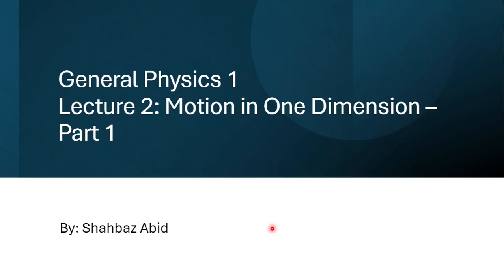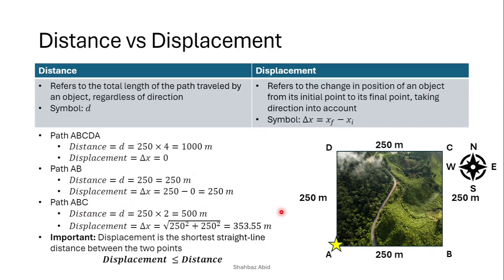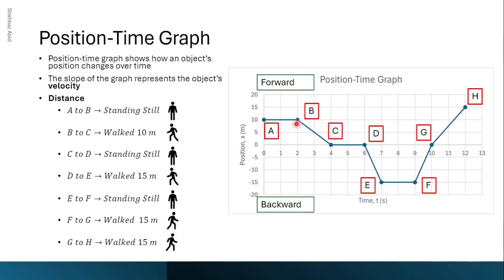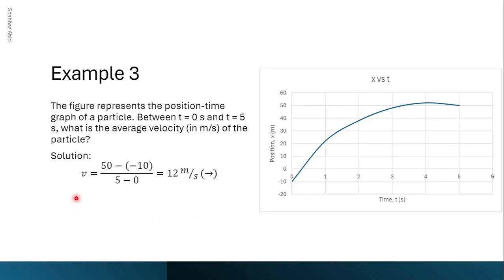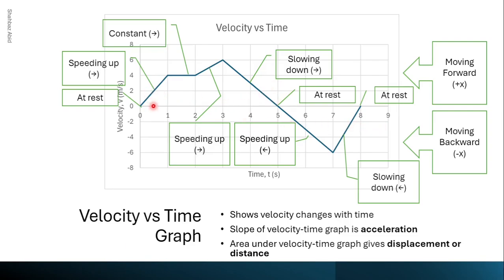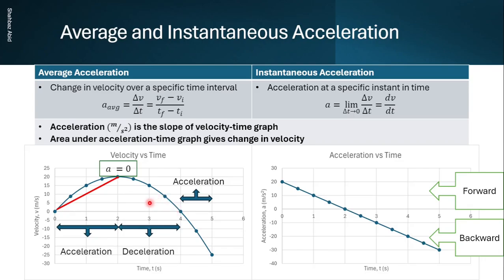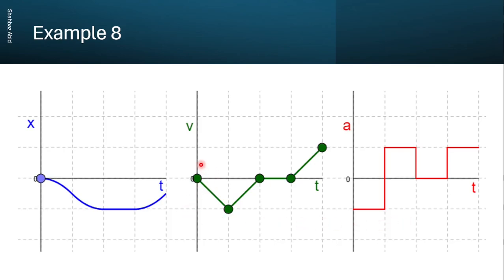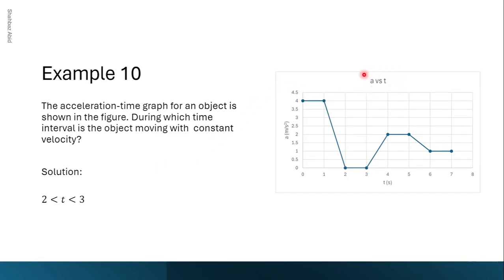General Physics 1 | Lecture 2 - Motion in One Dimension (Part 1)